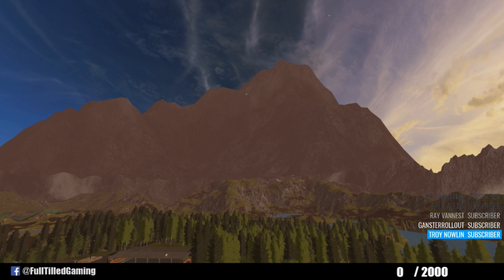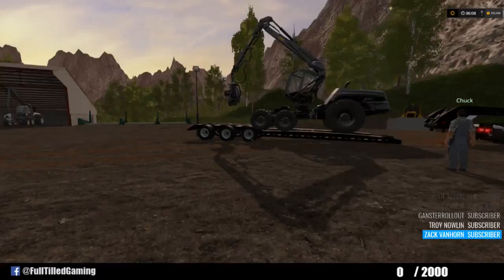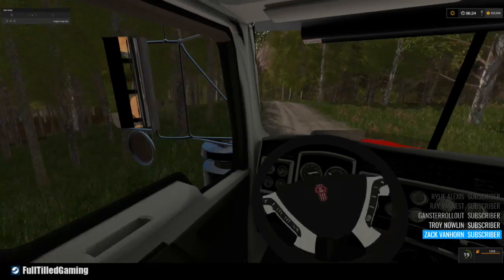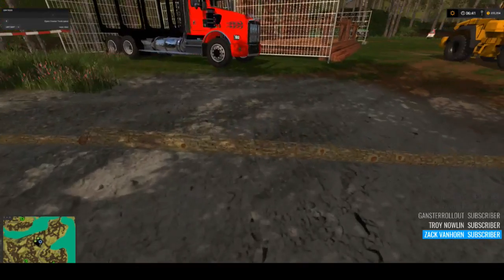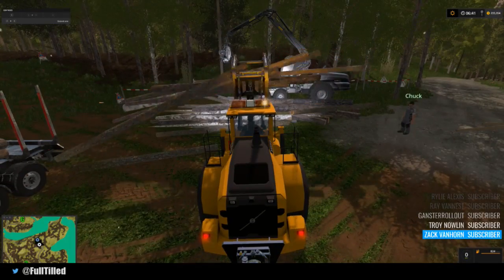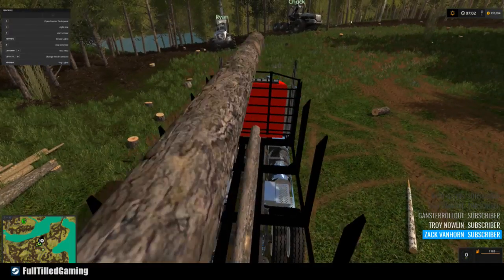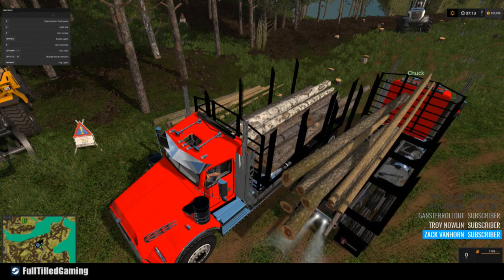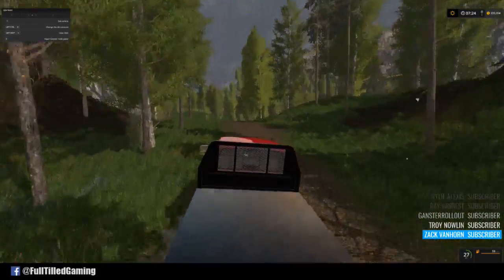FULL TILL SAW MILL | FTG Contracting INC | Farming Simulator 17 - Episode 1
Welcome to the FULL TILL SAW MILL. Also welcome to a brand new series that will involve everything in regards to forestry production.

We are contractors commissioned and hired to build custom homes in the area of the Dakatan Lake. The base map is Emerald Valley from FDR although this map has been heavily modded and edited by myself to include everything I need for this series. Much of the grading has been done and we are in the tree removal process. We'll be milling our own chips for fuel, milling lumber, storing lumber, drying lumber, and producing our own plywood. Grab a snack and enjoy as we present the FULL TILL SAW mill. Building a mountaintop community on Farming Simulator 17.

Wanna join the Teamspeak?

See FTG Featured in the latest Dino Diner with Raptor and the Rappack -